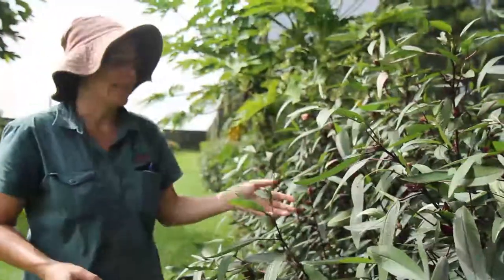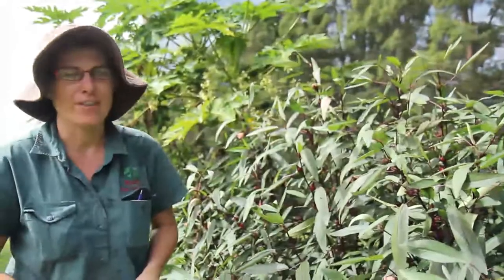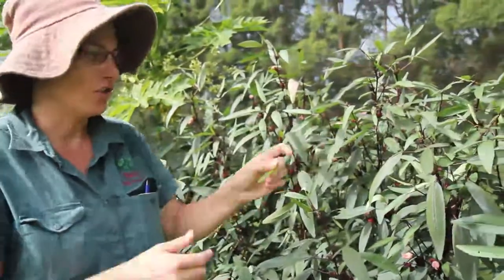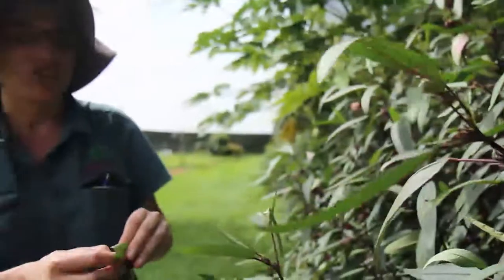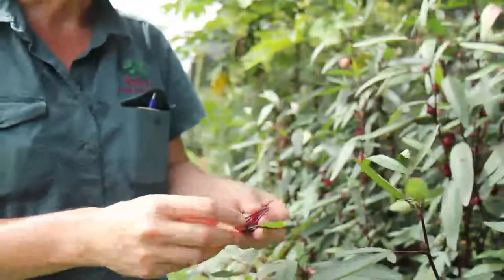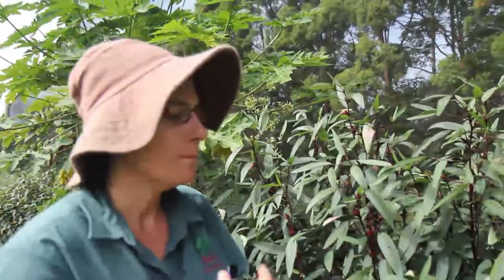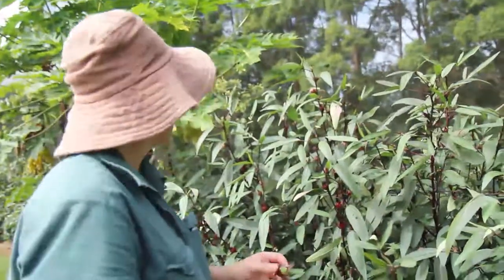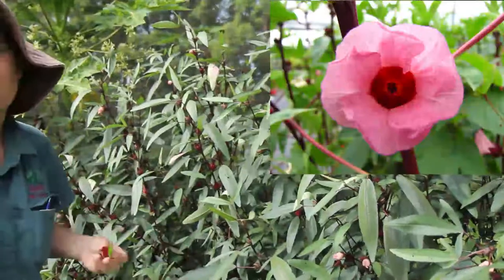Rosella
The rosella - Hibiscus sabdariffa is a versatile small shrub which can
be used in many ways. It can be eaten fresh or preserved in jams and
jellies.